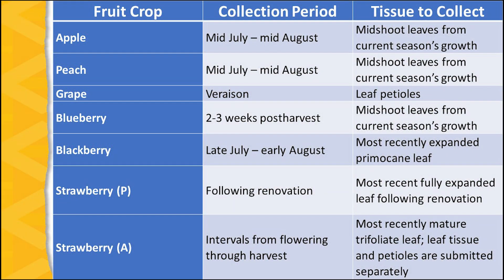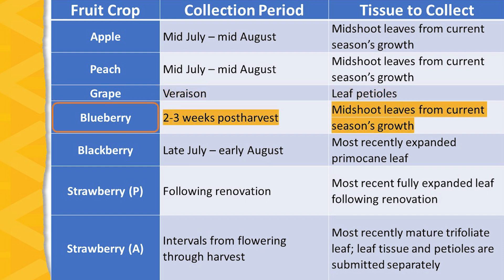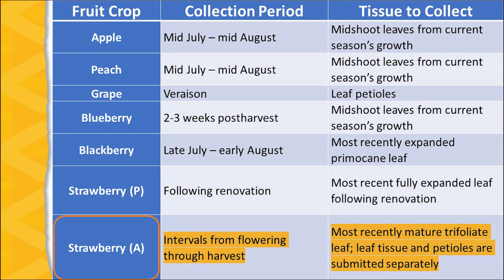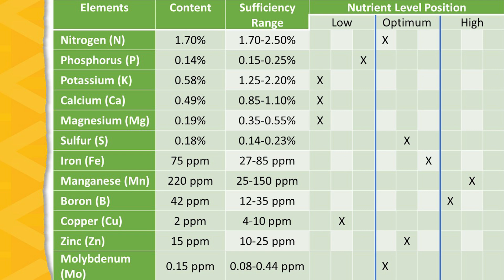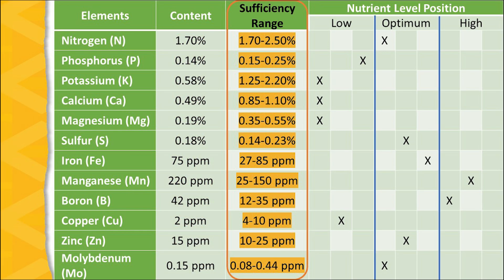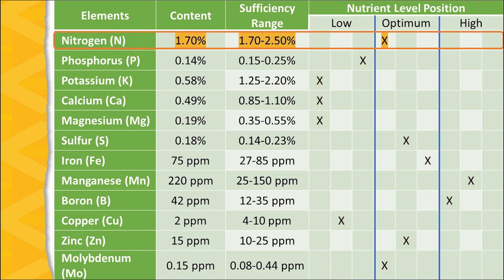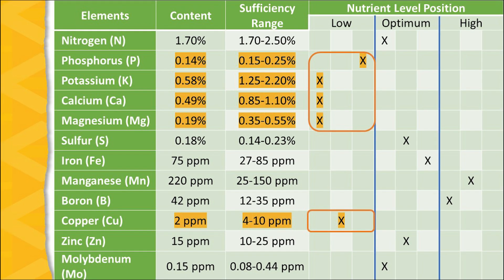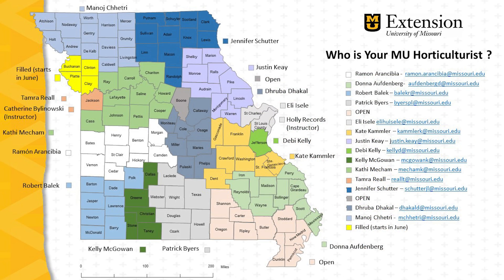Fruit Foliar Tissue Testing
Learn how to collect, submit and understand the analysis of foliar tissue samples from fruit crops.  Blueberry foliar testing is described.